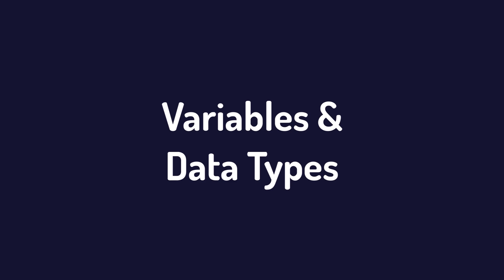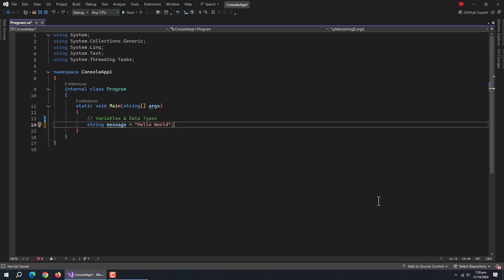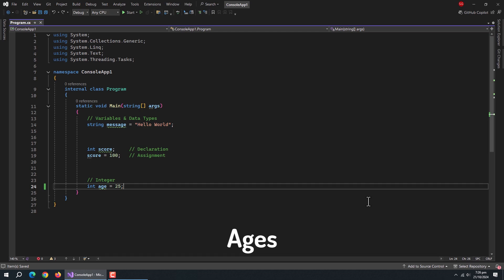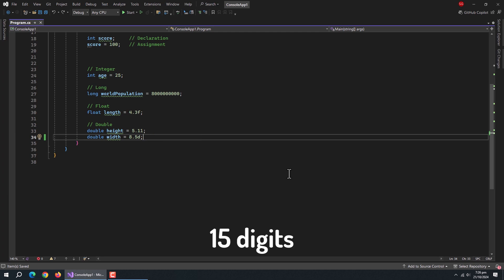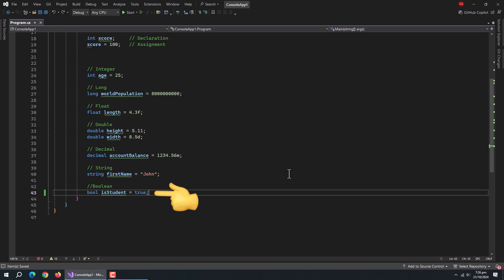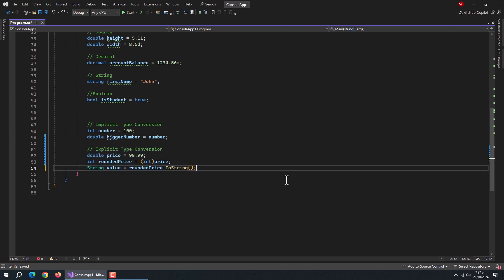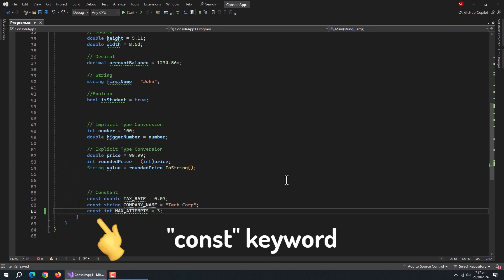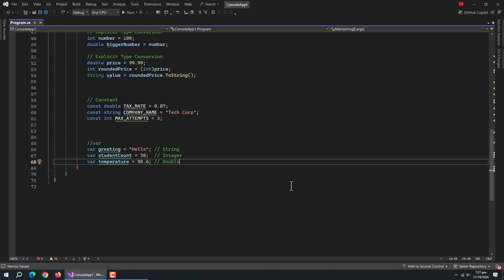03 - Variables & Data Types In C# | C# Crash Course For Beginners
In this video, we'll learn about variables and data types, implicit conversion, explicit conversion, constants, etc.

1. Create Custom Login, Registration, Email Verify And Forgot Password Pages In Asp.Net Core MVC App
3.  Create Role Based User Management App In Flutter With Asp.Net Core Web API as Backend From Scratch